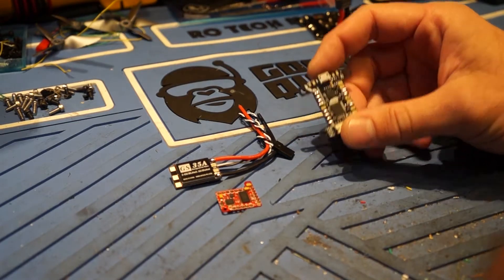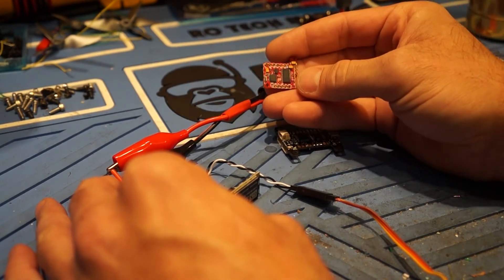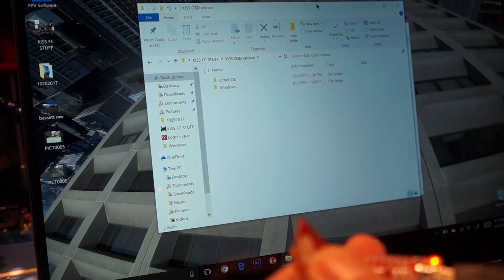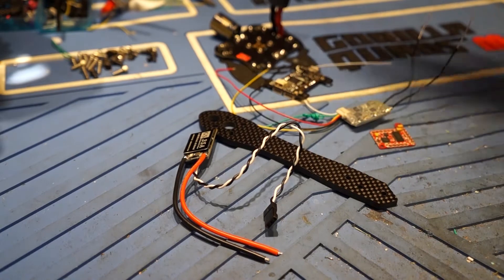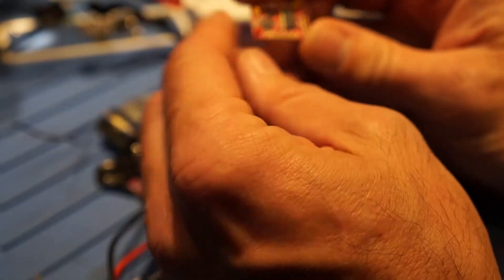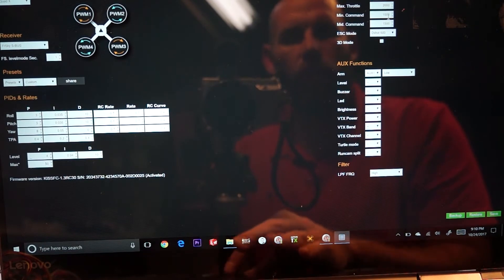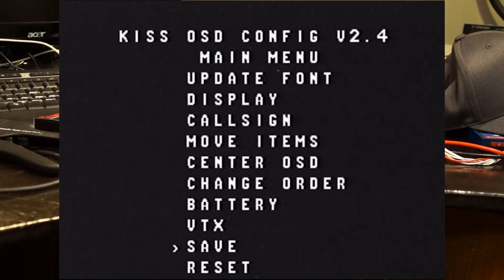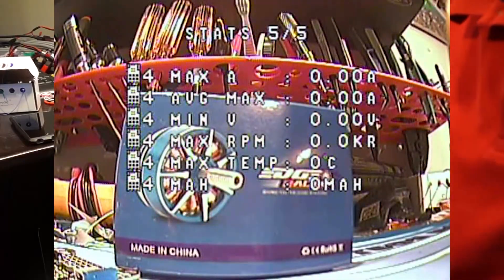Kiss FC & BLheli32 tutorial with Kiss OSD with Stick tuning & full telemetry tutorial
Ever wanted to use Blheli32 esc's with kiss and get full telemetry & have the kiss osd too with stick tuning and vtx adjustments. Now you can!!! in this video I cover the entire setup & flashing on kiss osd, blheli32 esc's and setting it up up in the kiss gui.

FYI I claim no credit as being the first to get this going just consolidating the info here in video format from the many pieces of info scattered on facebook or rc groups forums  :)

Want additional info on setting up the osd configuration check out Airwolf Fpv's channel. He's the developer of the awesome kiss osd.

Parts used in this tutorial

FTDI programmer